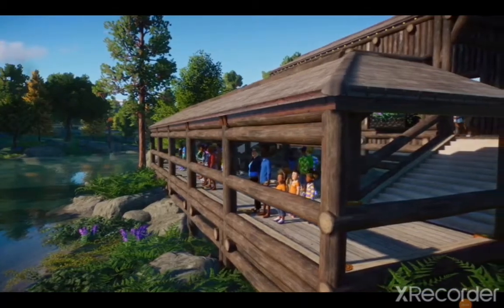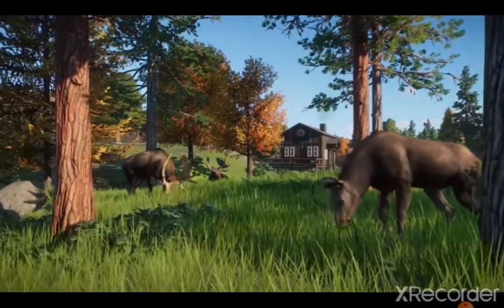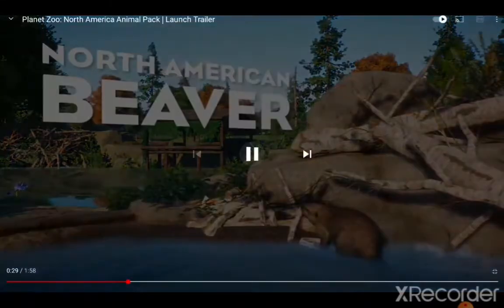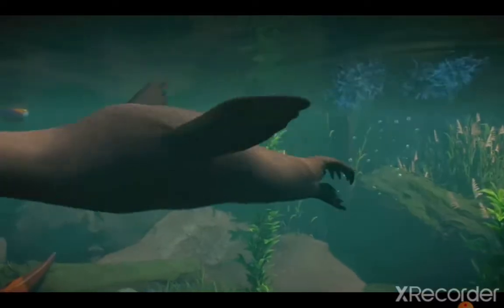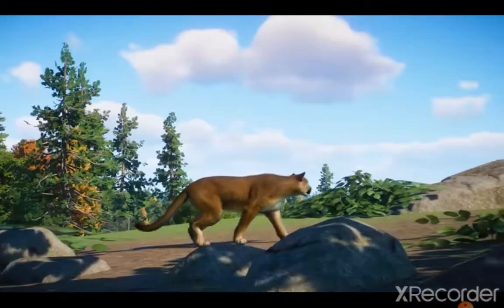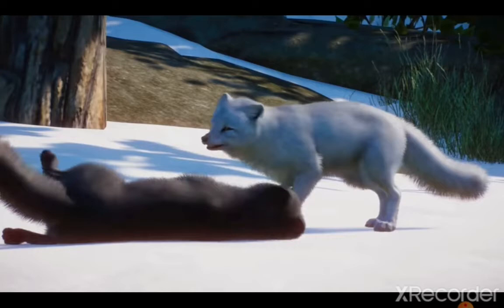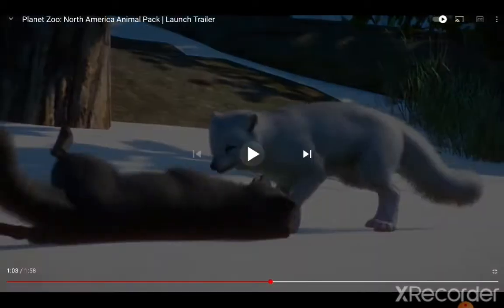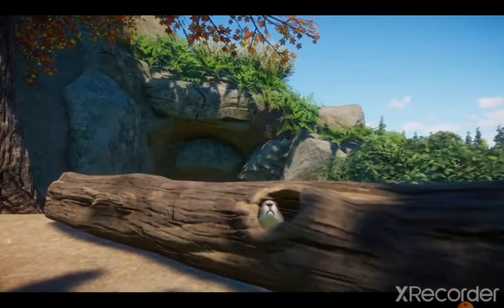planet zoo North America animal pack launch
gonna get this pack soon